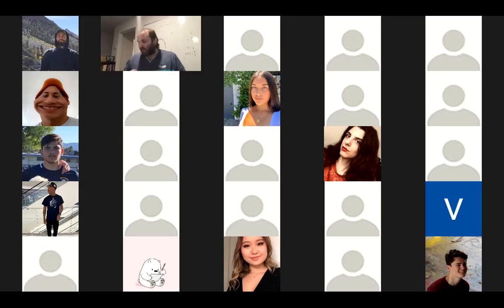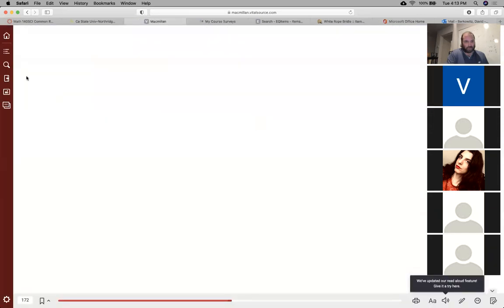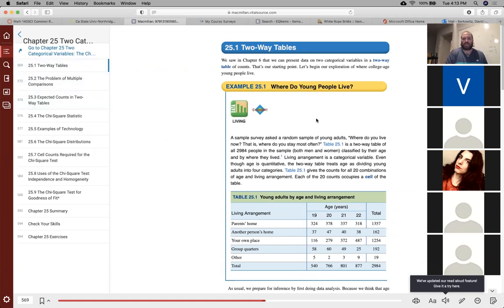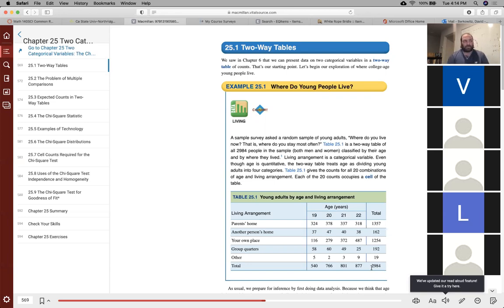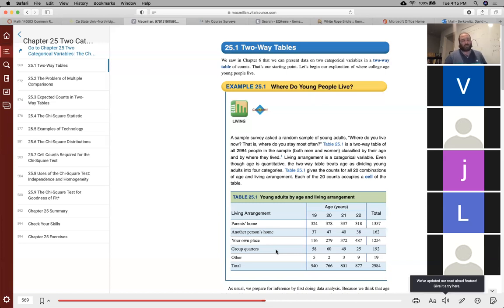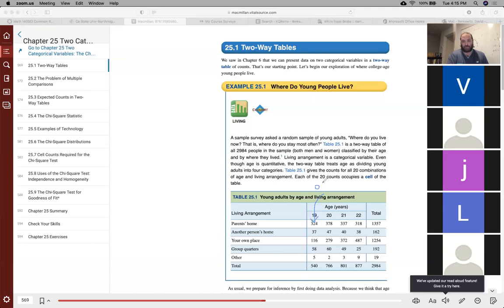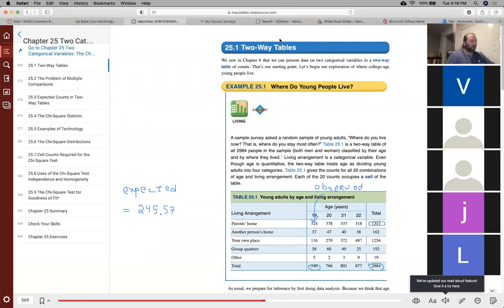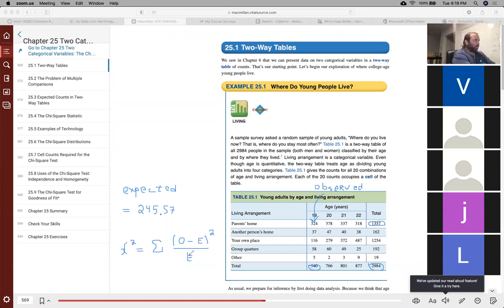Math 140 STEM Class 24